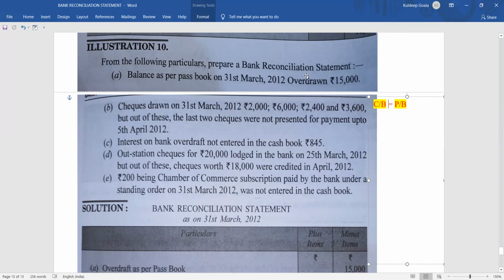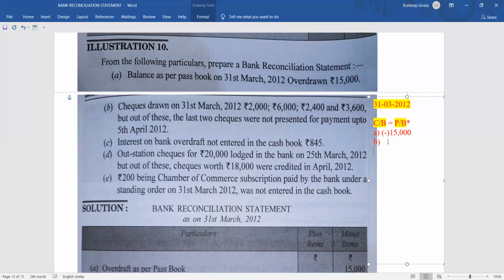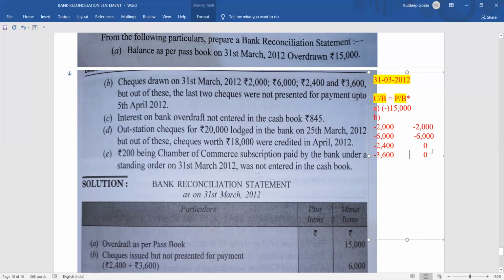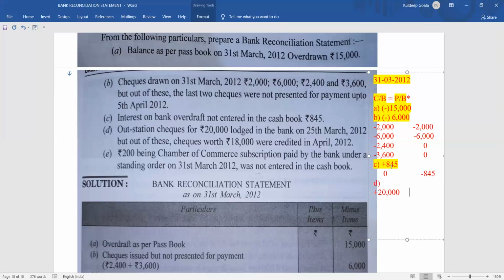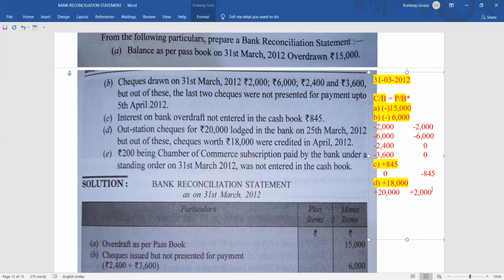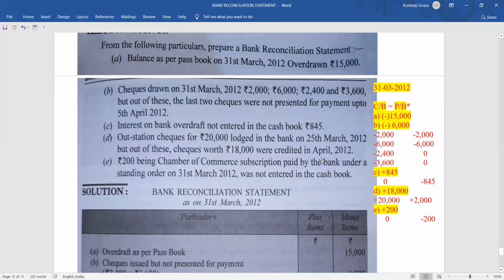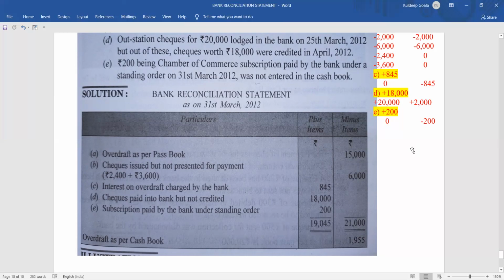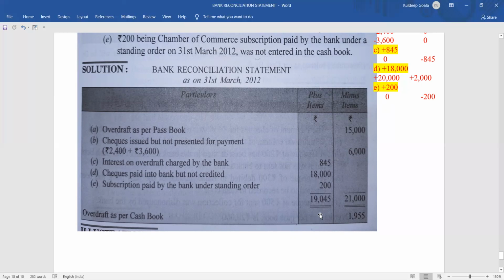Bank Reconciliation Statement with Overdraft Balance as per Pass Book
Accountancy of classes XI